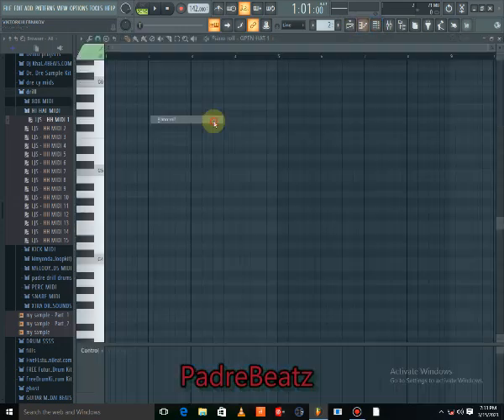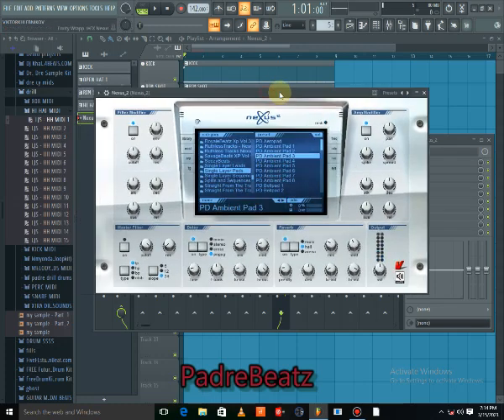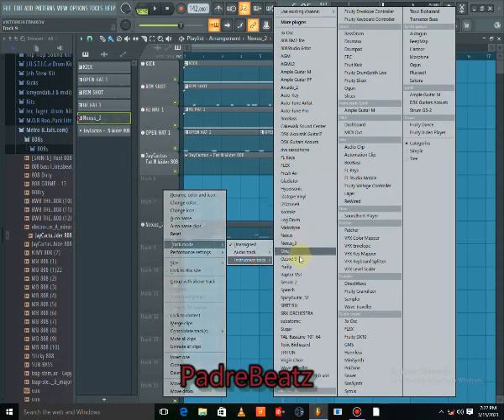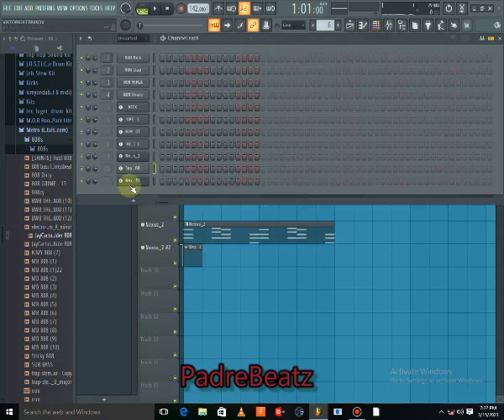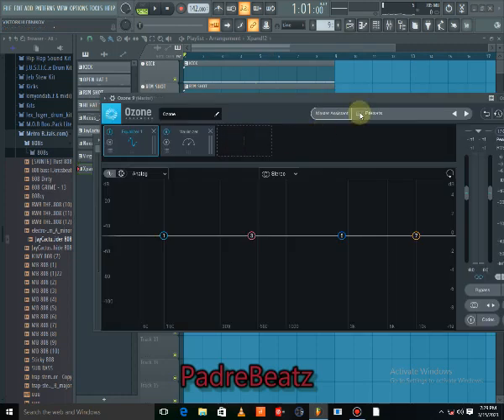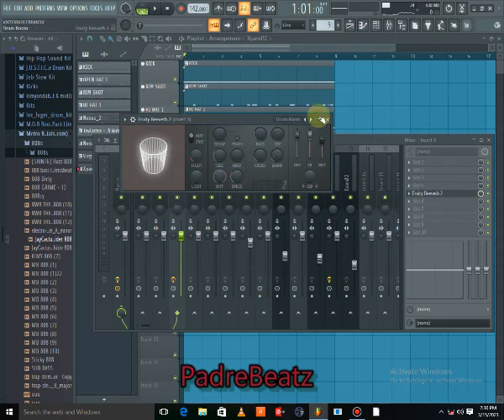how to make a drill beat. for beginners .step by step in fl studio